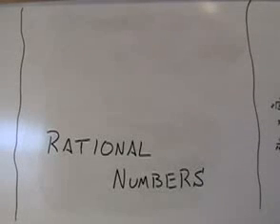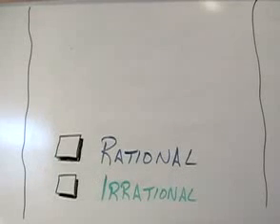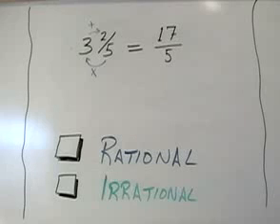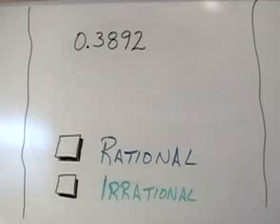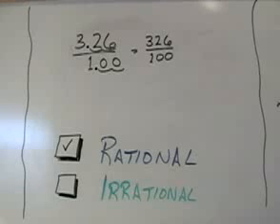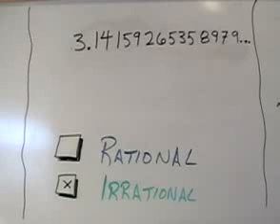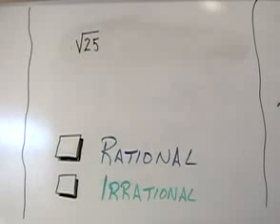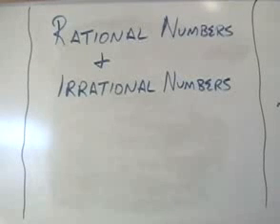CBSE Videos.com Irrational Numbers - rational and irrational numbers.flv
CBSEVideos.com  Irrational Numbers - rational and irrational numbers